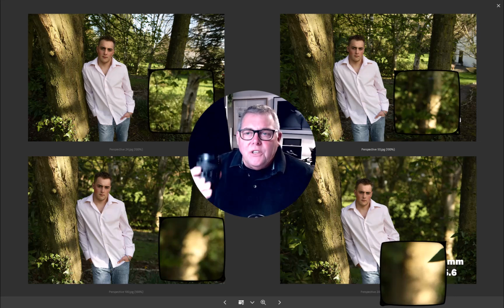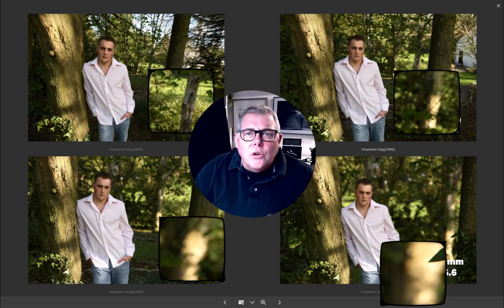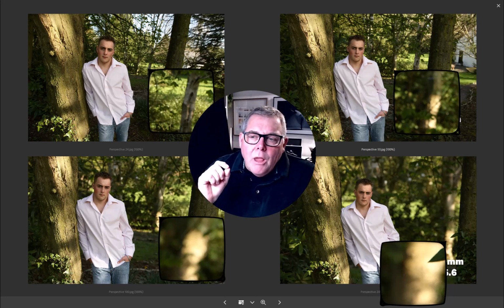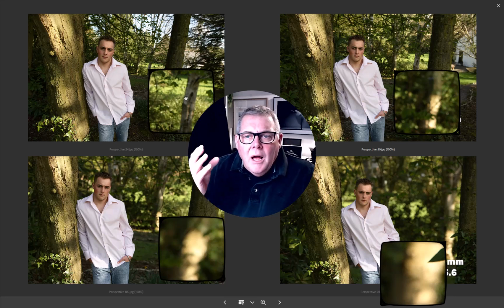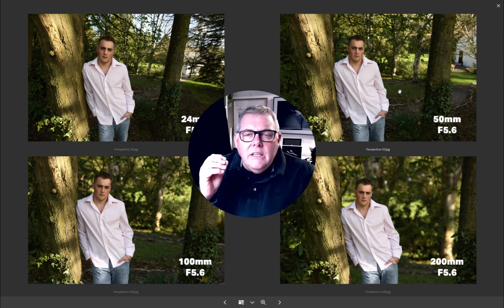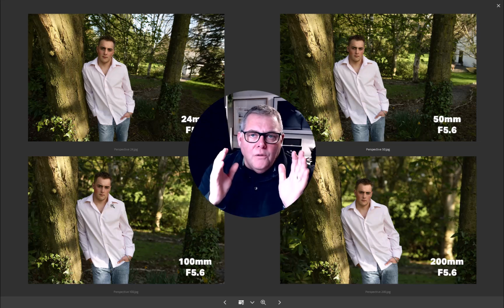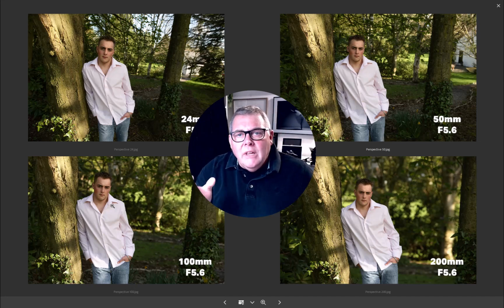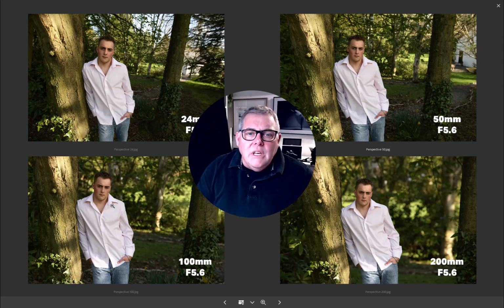Lens Choice & Focal Length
Mark explains the pros and cons of different lens focal lengths, specifically looking at how they affect the perspective and depth of field focus.

Using 4 portrait images from one of his legacy books he shows you the difference in shot to shot even though the subject size in the frame and F Stop remain the same